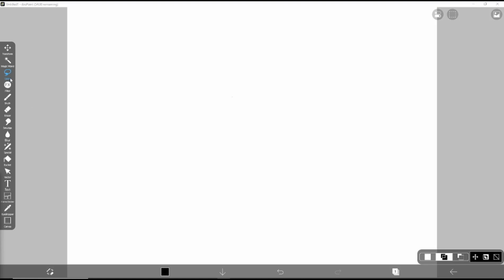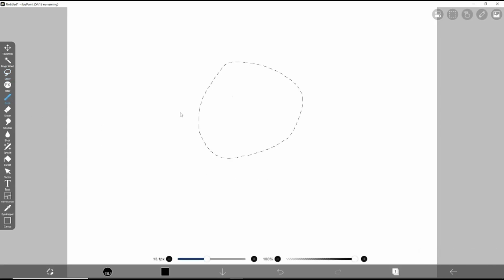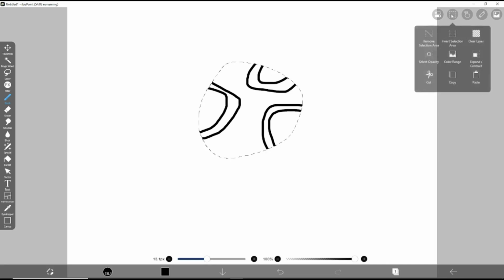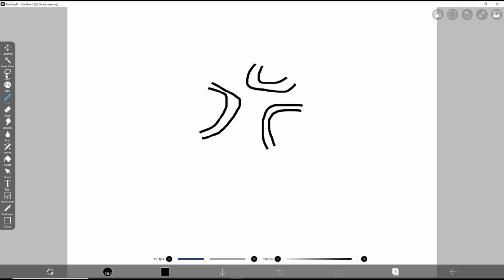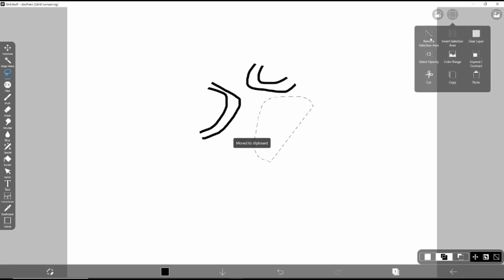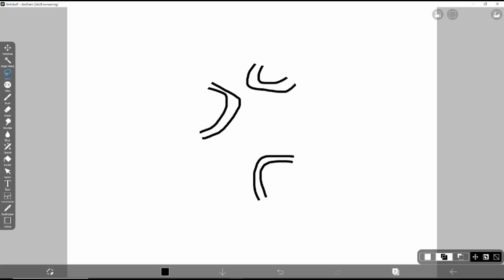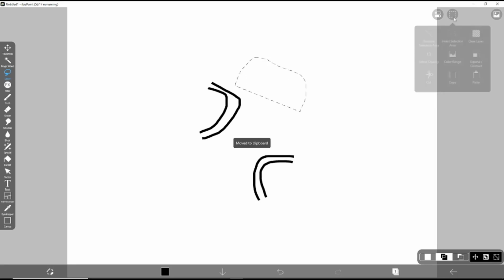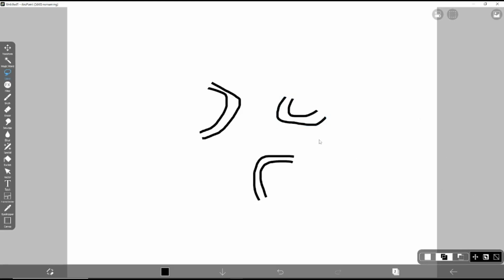Ibis Paint X How To Draw With Lasso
Learn how to draw with the lasso tool in ibis Paint X! Step-by-step guide for beginners to master selection and creative techniques.